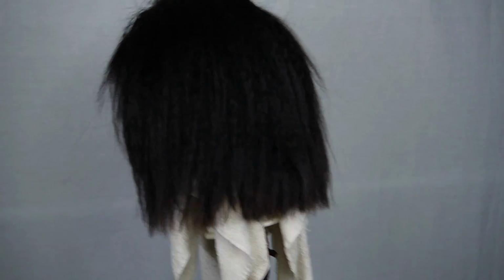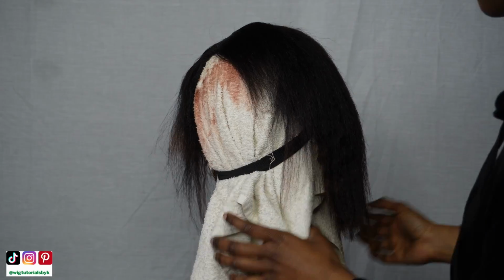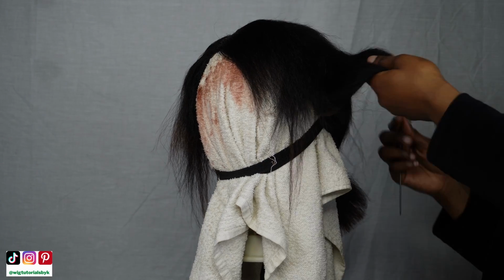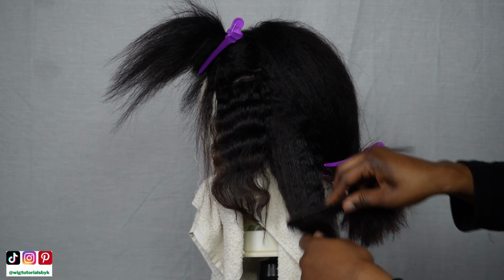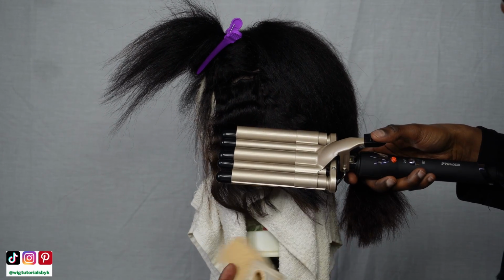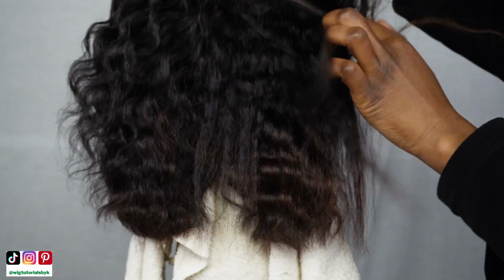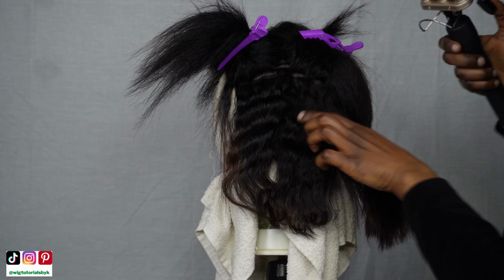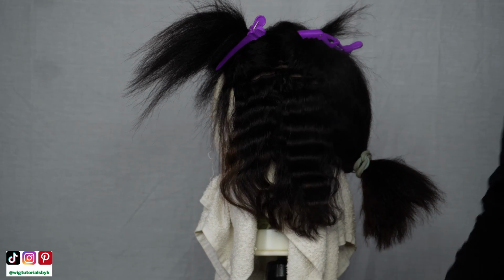START Curling your WIGS Like This (Don't FALL Behind)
Tutorial showing the easiest method to curl your wigs as a beginner. A crimping iron produces more uniform curls and can reduce your work time by half. The reason why I Iove this tool for all wig beginners.

ABOUT ME
Age: 32
Location: Gauteng, South Africa
Camera: Sony ZV- E10
Editing Software: Davinci Resolve 17